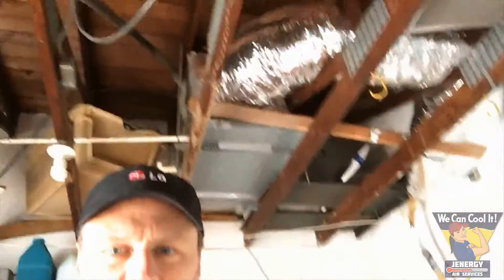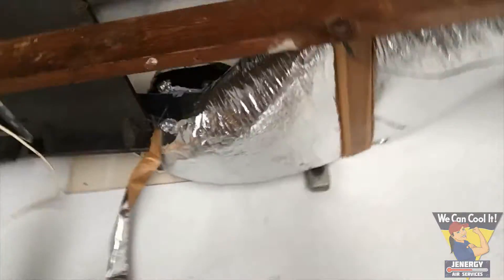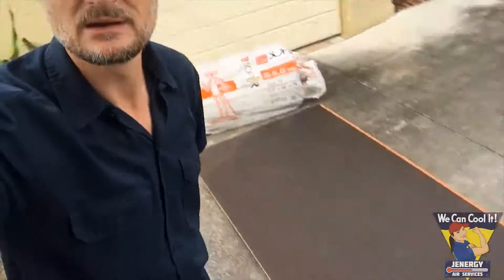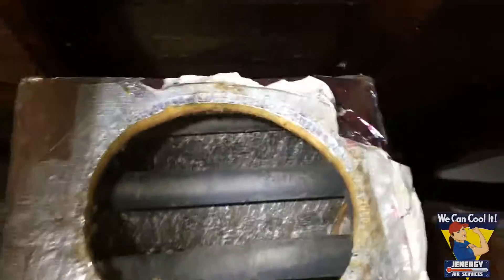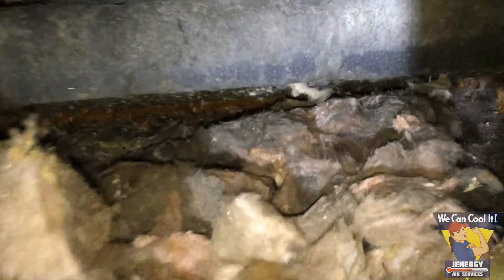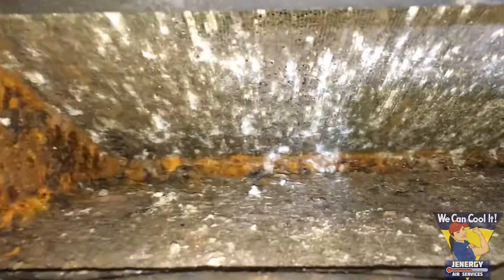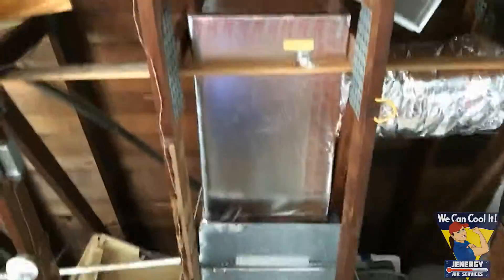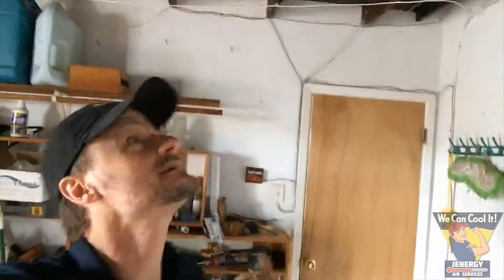Metal Duct Run!